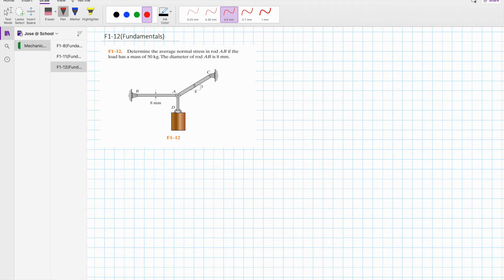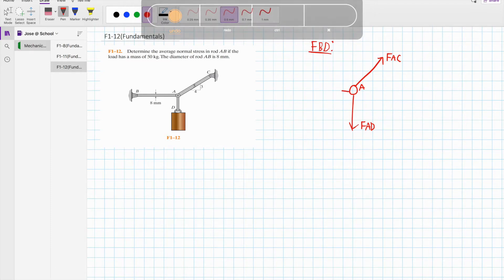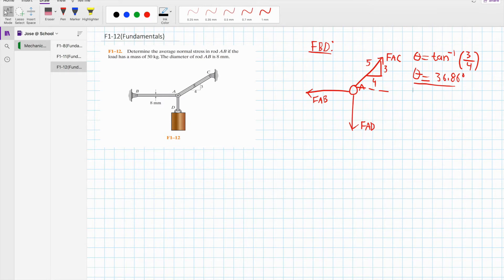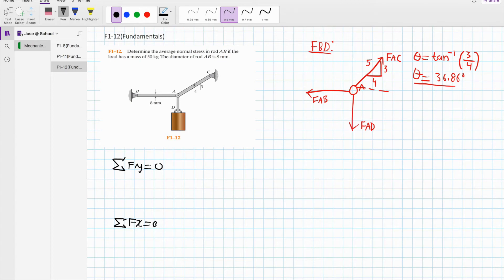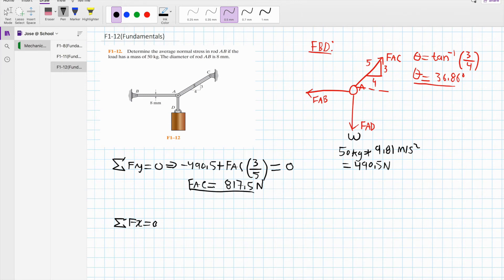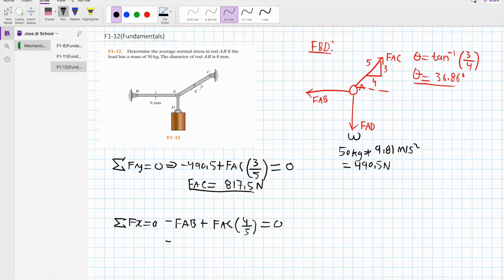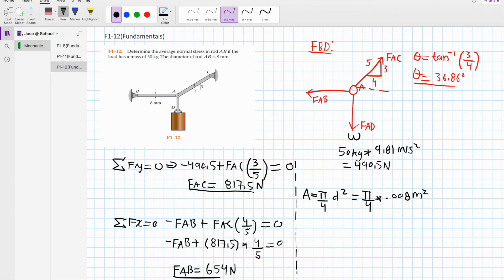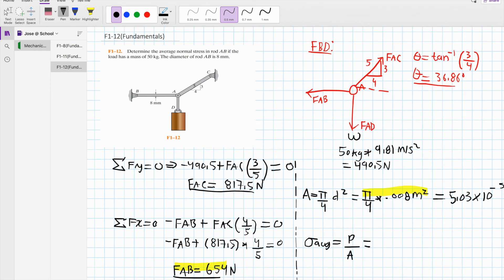F1-12Determine the average normal stress in rod AB if theload has a mass of 50 kg.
Determine the average normal stress in rod AB if the
load has a mass of 50 kg. The diameter of rod AB is 8 mm.
Mechanic Material, 10th edition, Published by Pearson
Introduction